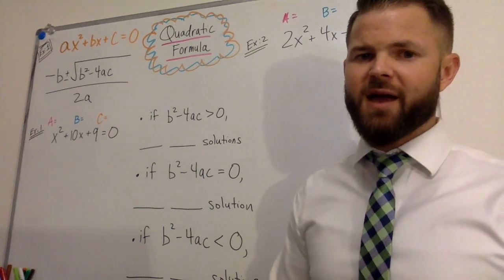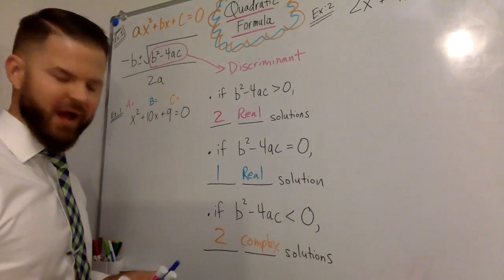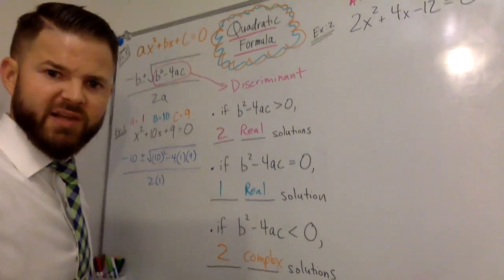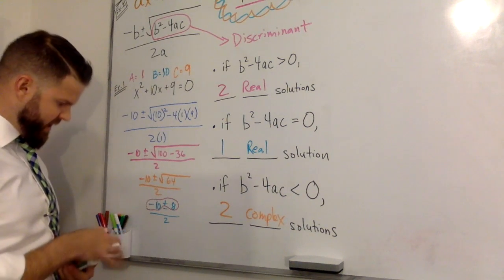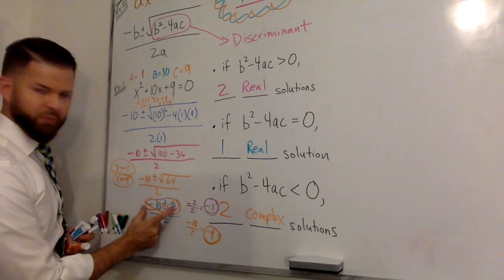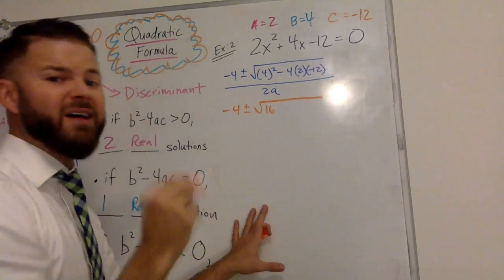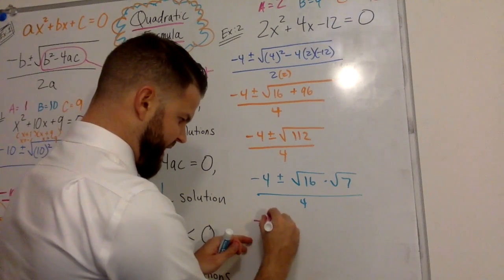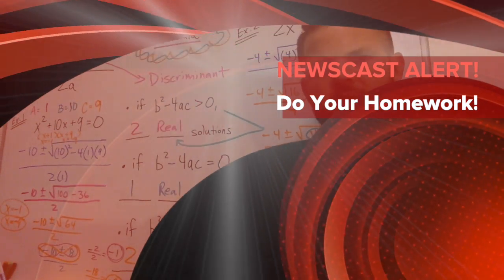The Quadratic Formula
Mr. Massey gives you a run down of the discriminant and how to solve problems using the quadratic formula.